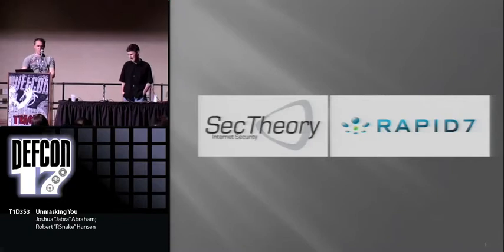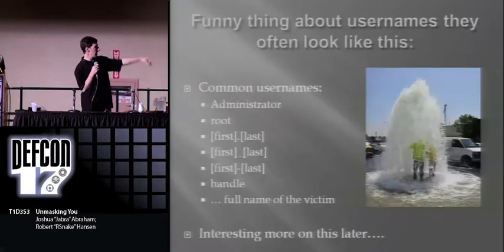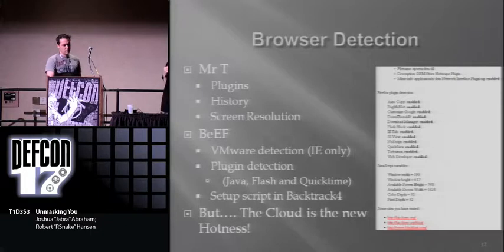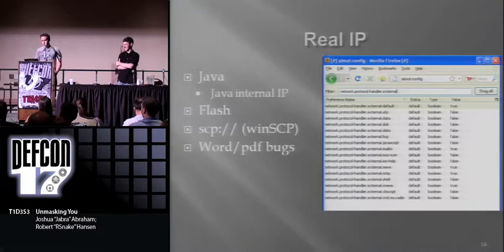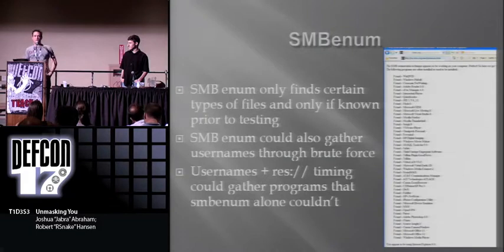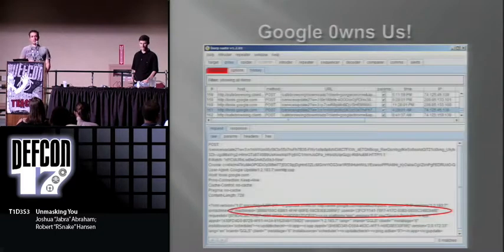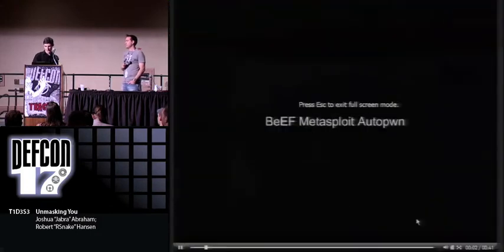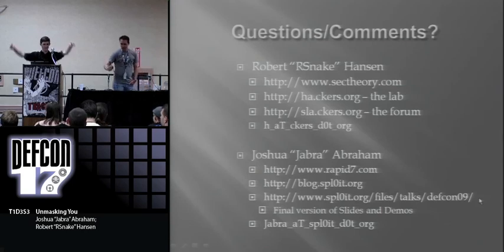DEFCON 17: Unmasking You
Speakers:
Joshua "Jabra" Abraham Security Expert at Rapid7
Robert "RSnake" Hansen CEO, Founder of SecTheory

Many people and organizations depend upon proxies and numerous other privacy techniques to mask their true identity. The problem is there are often flaws within these technologies. This talk will demonstrate several of these flaws and as well as weaknesses in well known implementations. There will be several new anti-privacy 0days released.